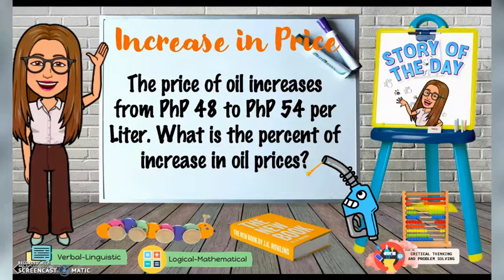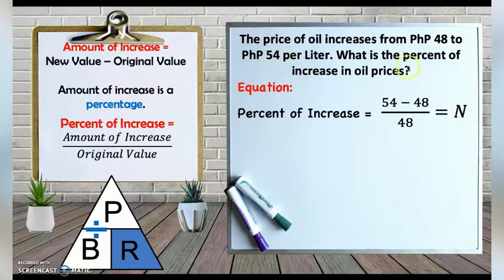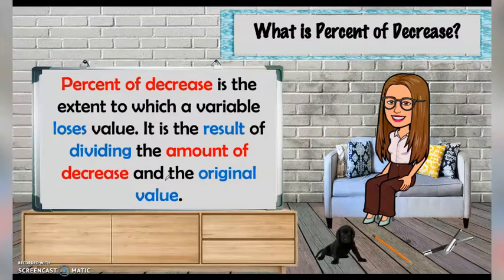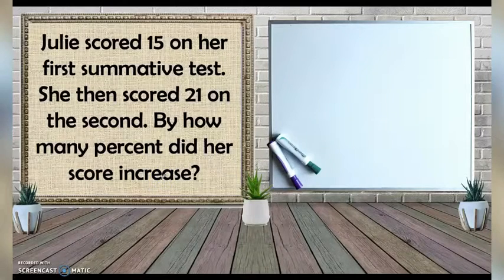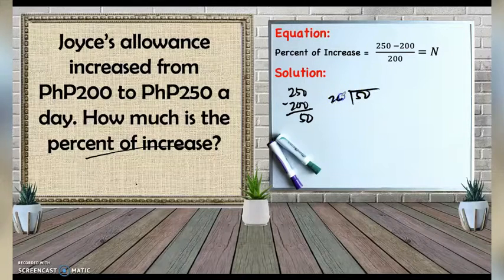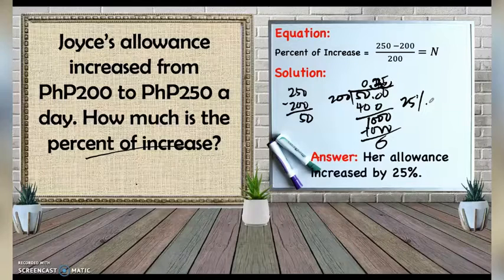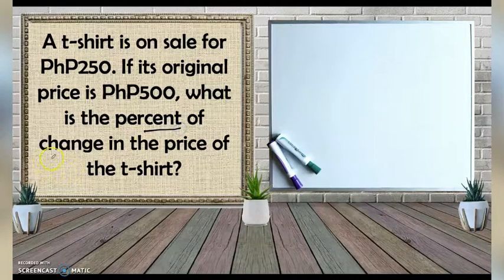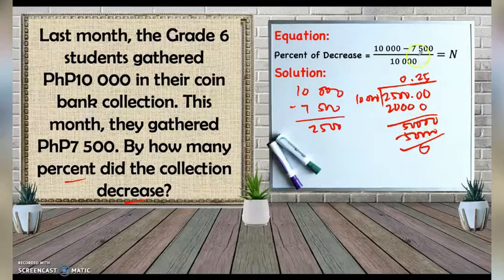How to find percent of change?